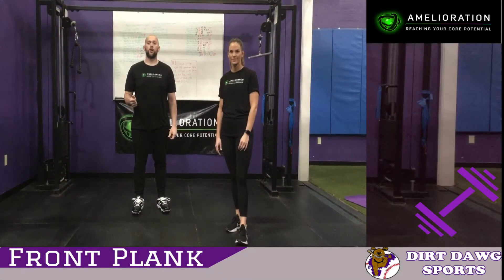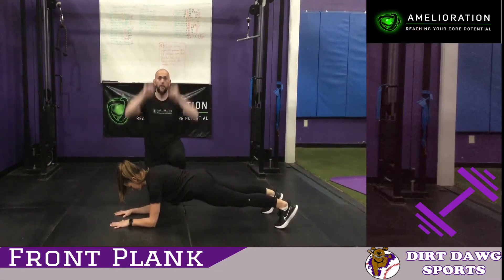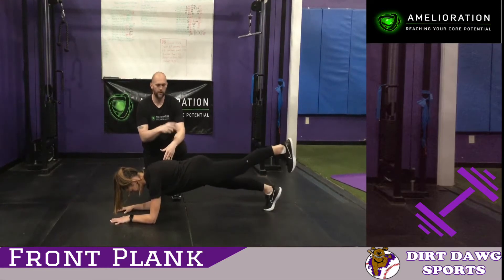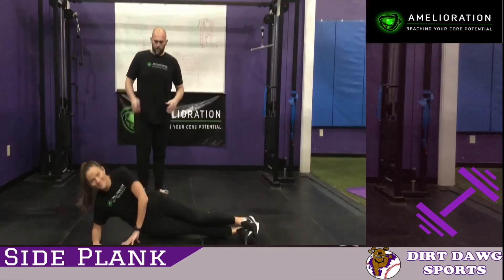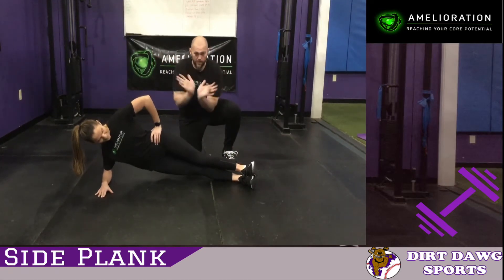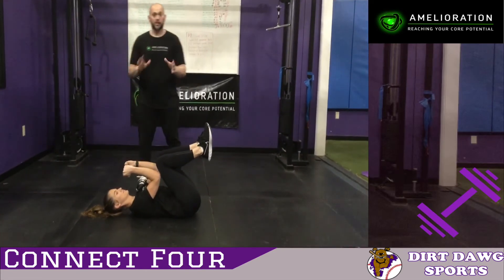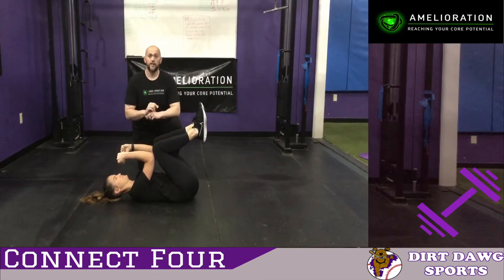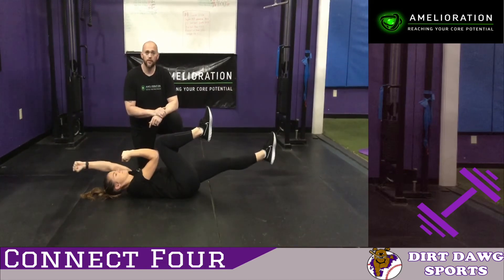Core Strength & Stability - Complete Series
Core Strength and Stability - Complete Series

A. Front Plank
Cues: Elbows under ribs and chest, Hips Low, Core and rear contracted, breath
Great For: Core strength, Warming up, Power Production
Perform as a warm up and as a workout. Aim for perfection before duration. 30-60sec, Then try one foot at low duration intervals 10-20 sec

B. Side Plank
Cues: Elbow under shoulder, Hips Forward, Contracted core and rear
Great For: Shoulder stability, core stability, Power Production, warm up and workout
Perform like the front plank- quality over quantity, work up to 30-40 sec per side

C. Connect 4
Cues: Head down, knees and feet inside hip width, DONT RUSH THROUGH, Reach arm and leg 1 inch from ground. Bonus: Add a twist
Great For: Core strength, Coordination and Hip control. Warm ups and Workout
Perform 30-60sec holding each position for 3-5sec